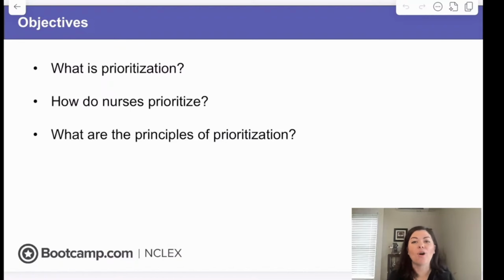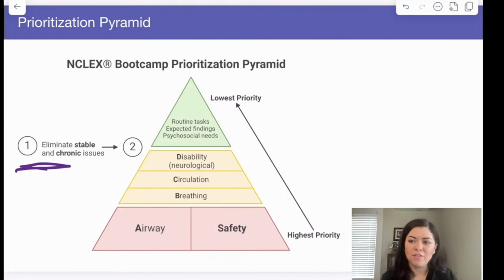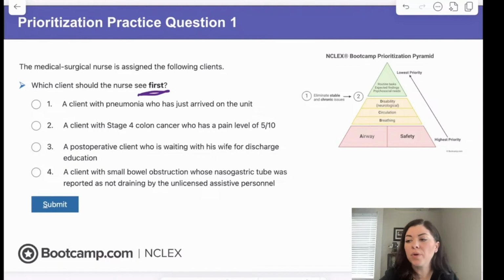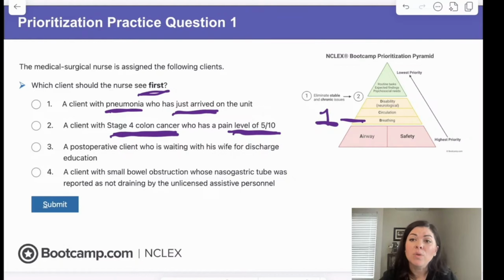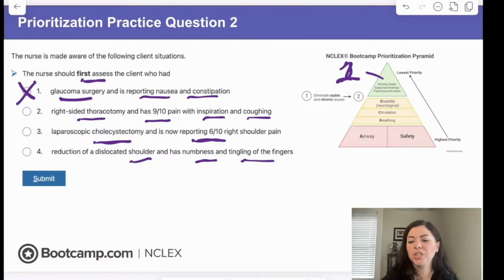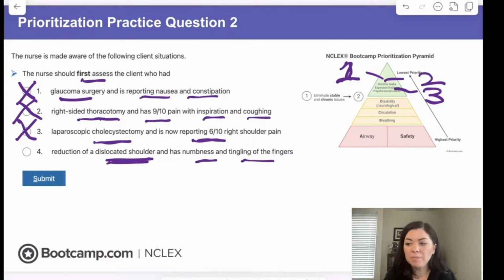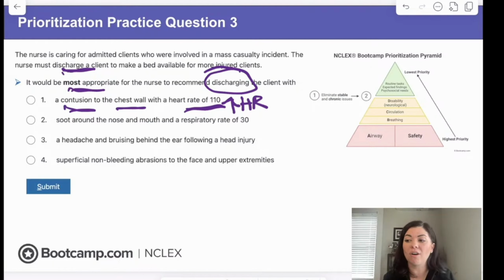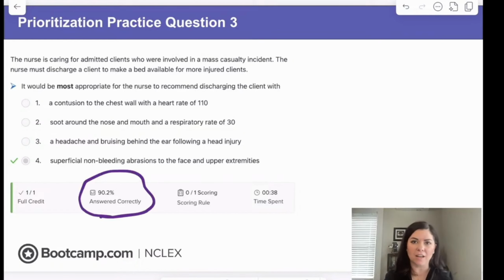NCLEX® PREP 2025: PRIORITIZATION QUESTIONS | LIVE NCLEX® REVIEW | NCLEX Bootcamp